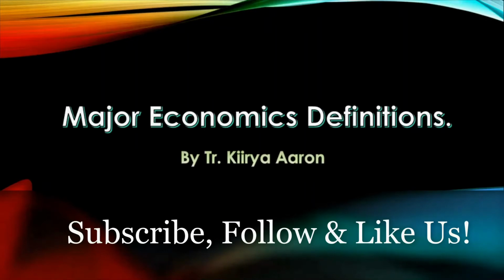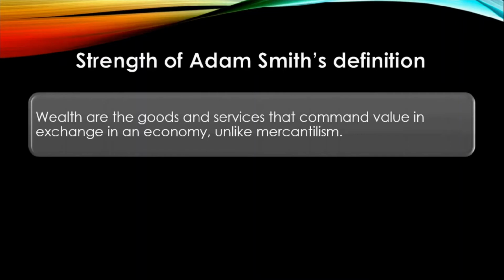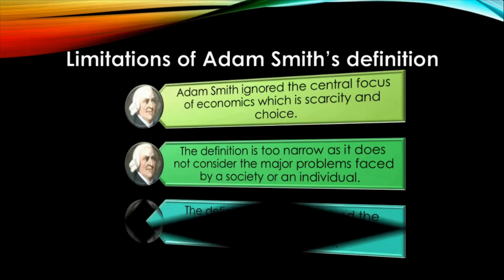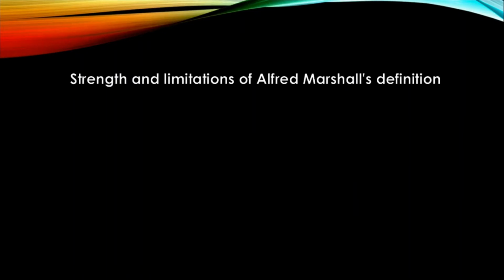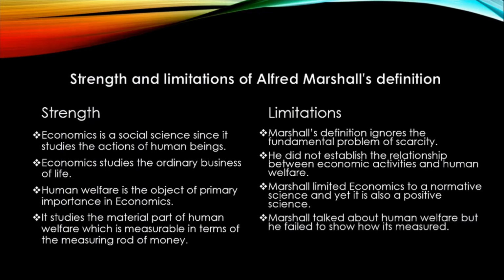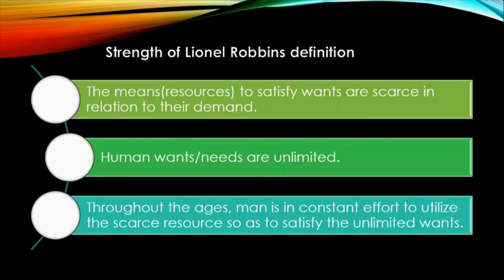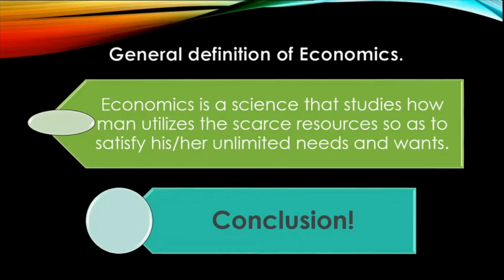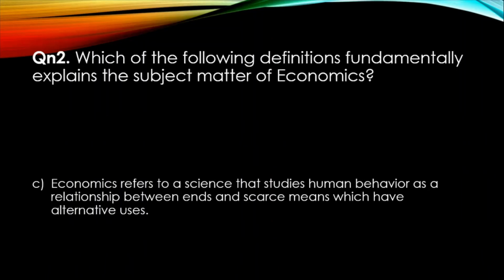Major Economics Definitions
Understanding the strength and limitations of the three Major Economics Definitions according to proponents.